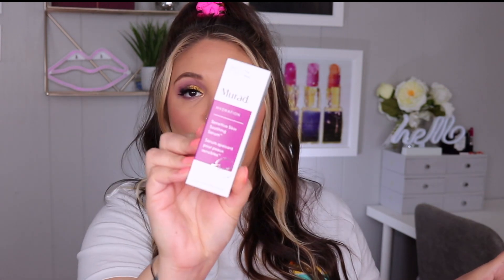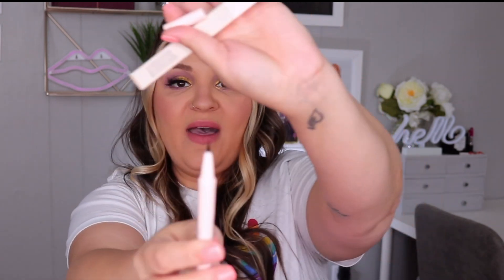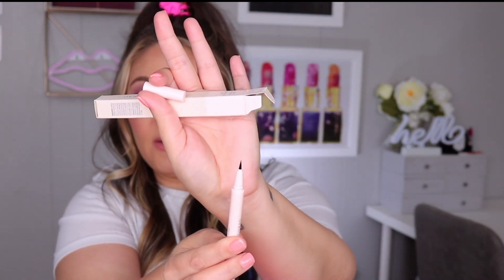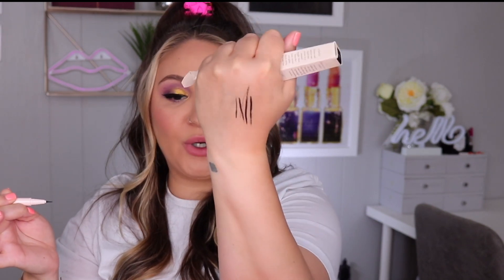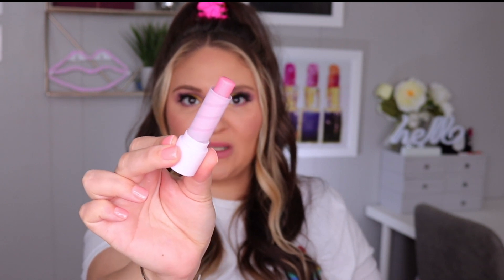August IPSY Glam Bag Plus Unboxing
Let's unbox August's IPSY Glam Bag Plus!

♡Snap Chat: itsBrittLyn

Other Music - Sound Cloud

I am not offering a "professional" opinion, only my own thoughts and views.